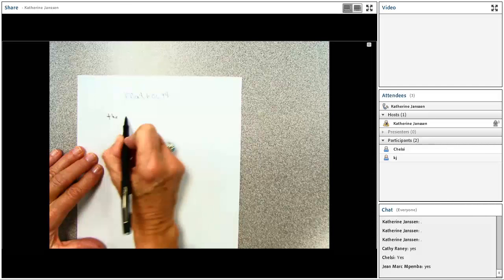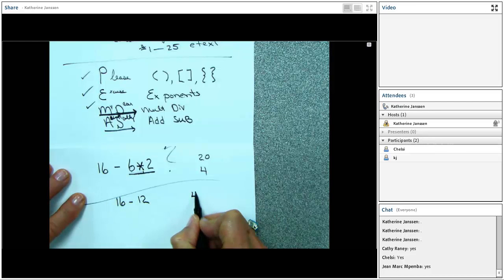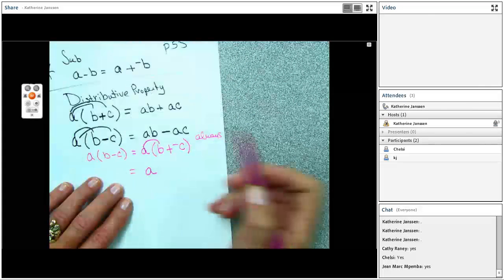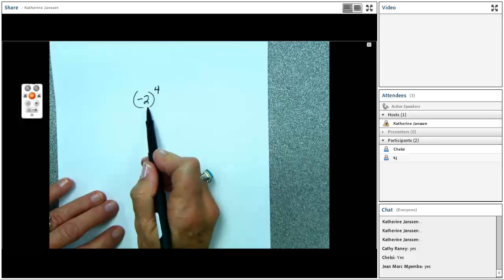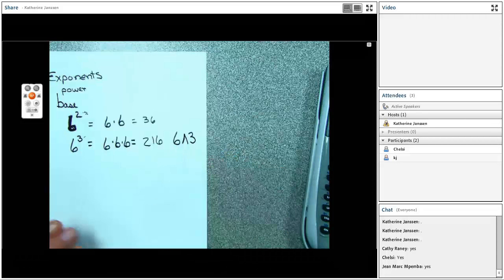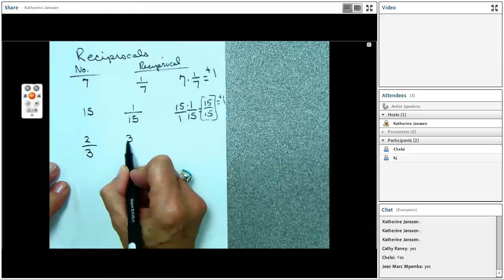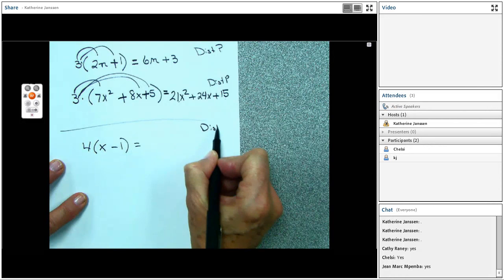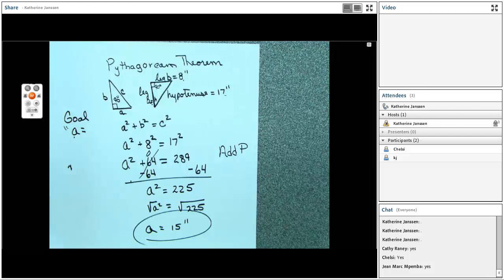10 24 18 MATH0099 81 0